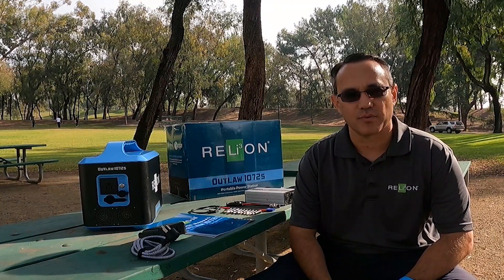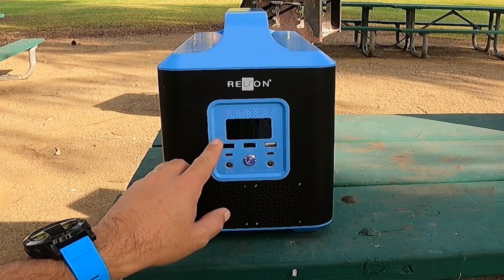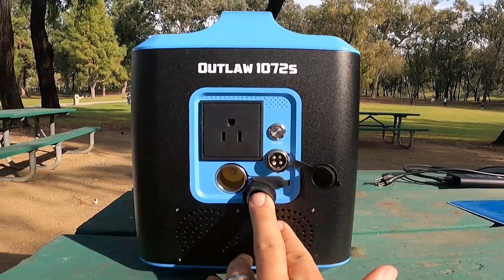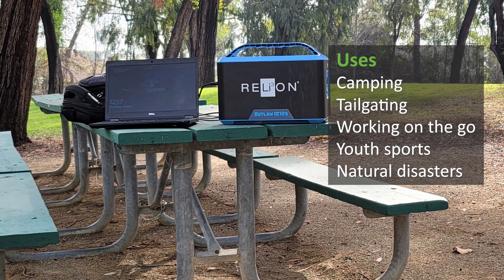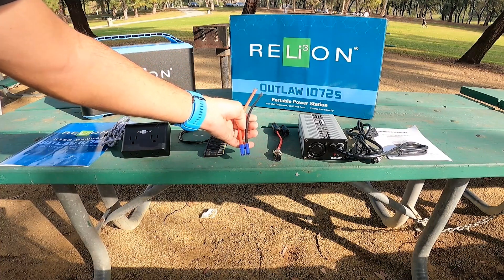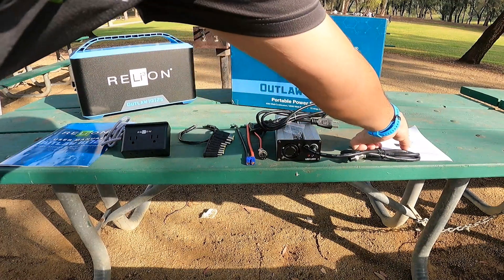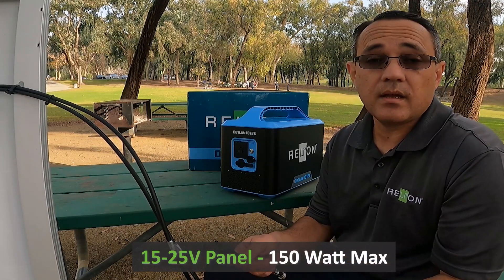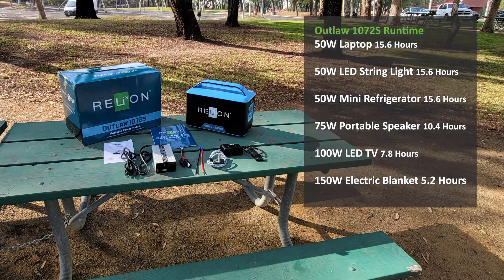From the Tech Team | RELiON's Outlaw 1072S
Curious about RELiON's latest product, the Outlaw 1072S portable power station? This week, our Sr. Product Manager, Chi Woodruff, walks through the features of the Outlaw and what all comes with it. Plus, check out just how easy it is to take it with you anywhere, from work to play.

RELiON products power a range of applications including, Recreational Vehicles, Marine, Electric Vehicles, Solar Powered Solutions and more.